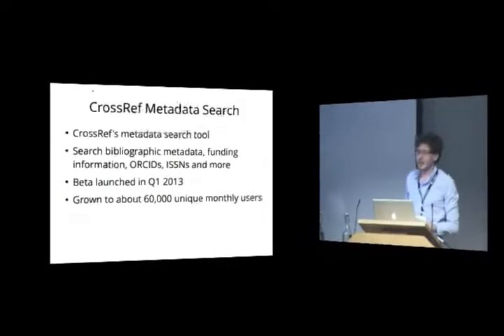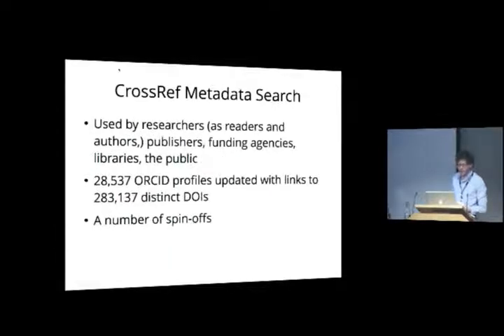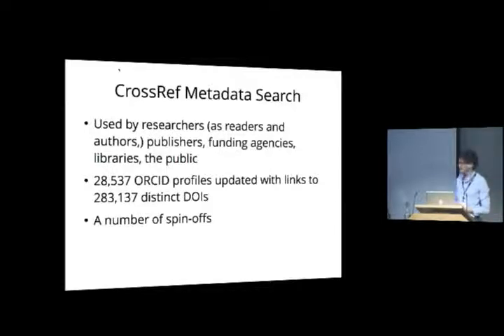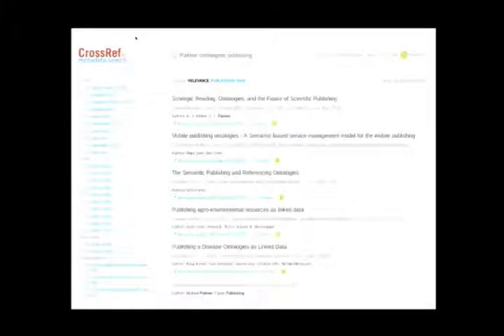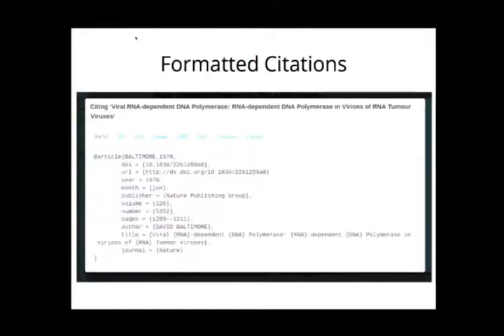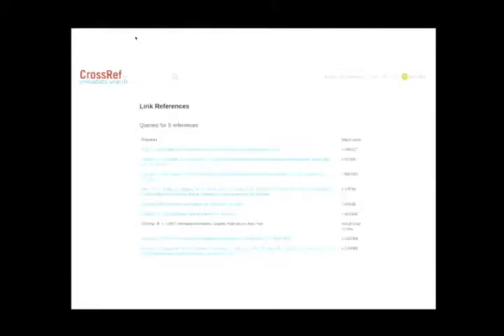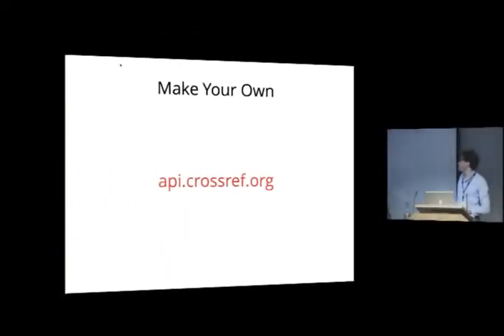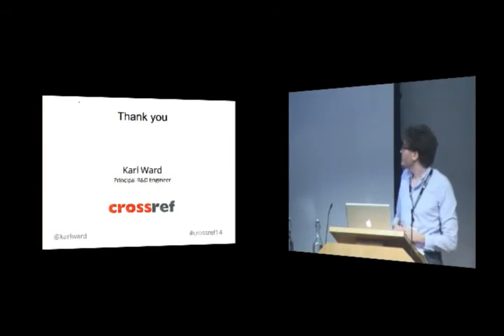CrossRef Metadata Search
Karl Ward